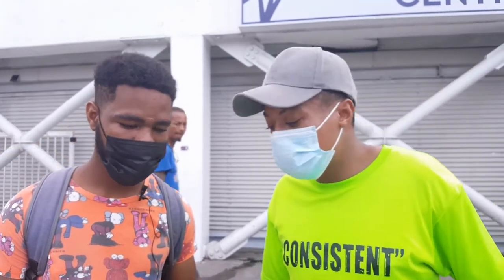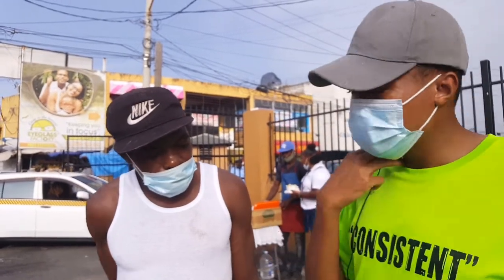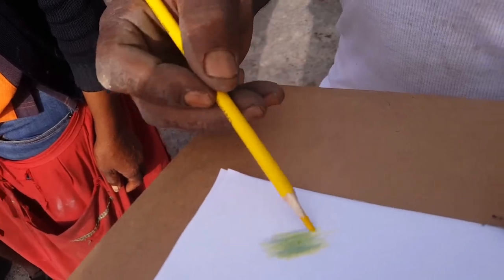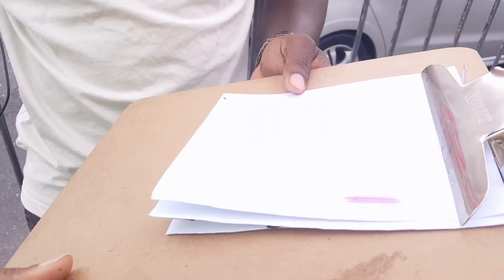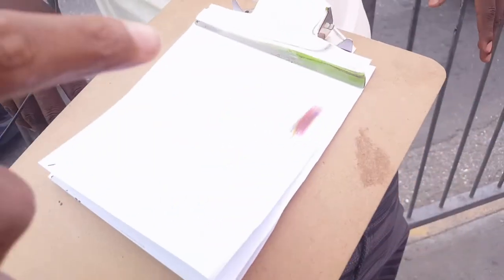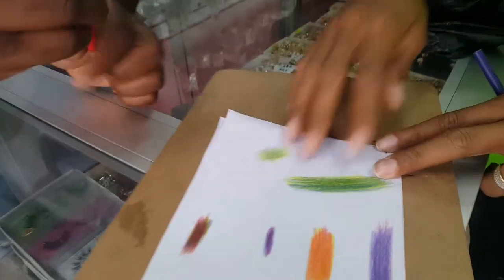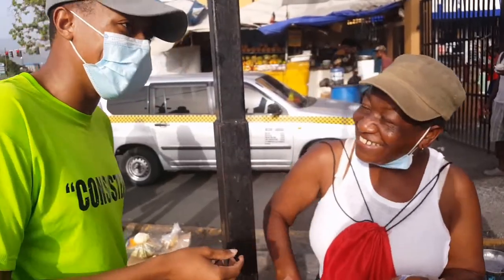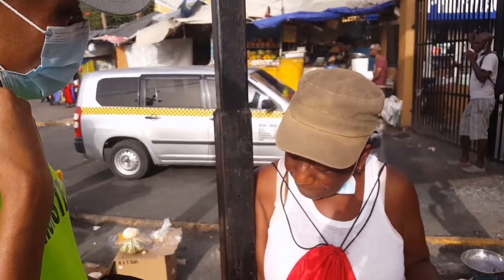ART CLASSES IN THE STREETS OF JAMAICA| Art lesson 101.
in this video you will experience an array of people in the public asked to participate in art lesson.
The activity is for each person to try and describe the colour chemistry and then mix it using pencil crayons.
I hope you enjoy the video please watch till the end.

person links who participated in the video.
Jay- Instagram
rush out _boss_ jay